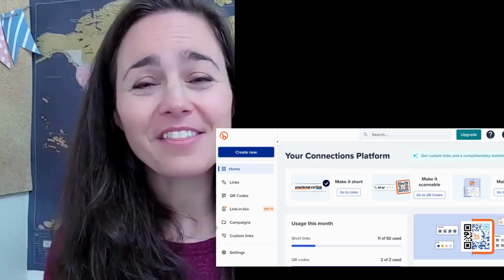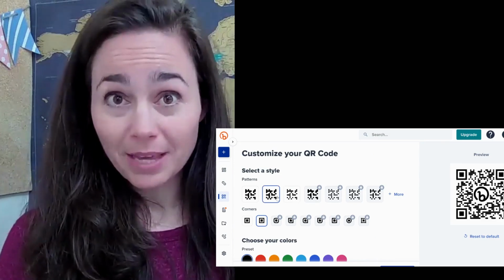Maximize Your TPT Product's Potential with QR Codes: Enhance Usability and Engagement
Maximize Your TPT Product's Potential with QRCodes Enhance Usability and Engagement

Elevate the value of your Teachers Pay Teachers (TPT) products by incorporating QR codes! In this video, we’ll explore how adding QR codes can extend the use of your products and provide teachers with more versatile resources. I’ll walk you through the process of integrating QR codes into your product line, discussing the benefits and practical steps involved. Discover how this simple addition can help keep teachers excited and engaged with your materials.

Key Points:

How QR codes can enhance the usability of your TPT products
Practical steps for incorporating QR codes into your product line
Benefits of using QR codes to support teachers and increase engagement
Join me to learn how to make your TPT products even more valuable with QR codes!

Timestamps:
00:00 Silly simple.
01:05 Why, though?
04:59 How, though?
06:49 Clear instructions FTW.
08:06 Added value.